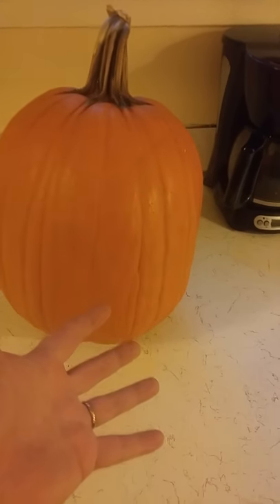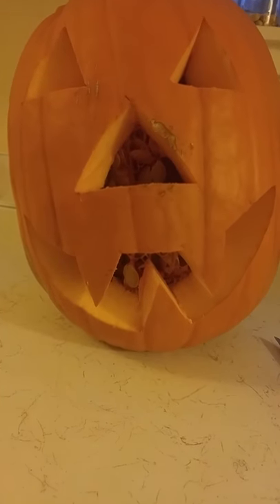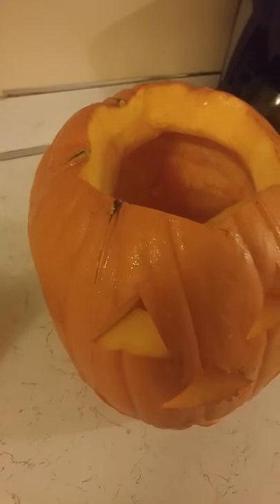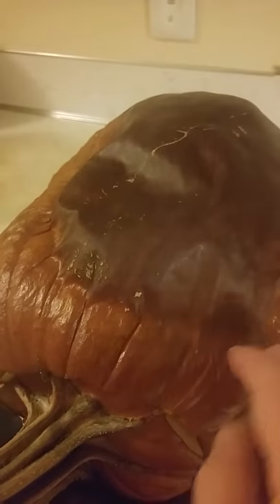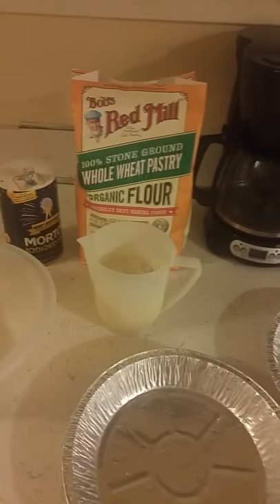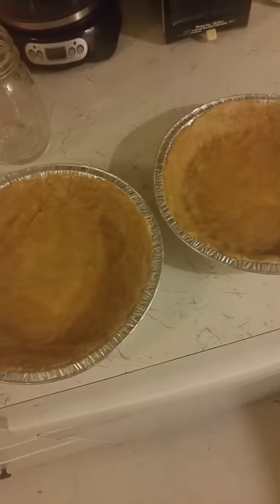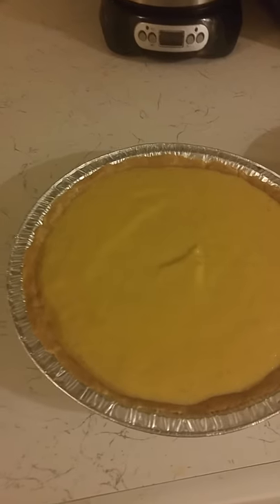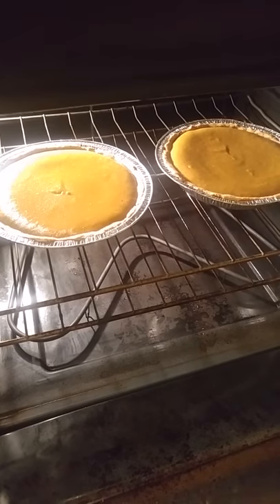pumpkin pie from a jack-o-lantern